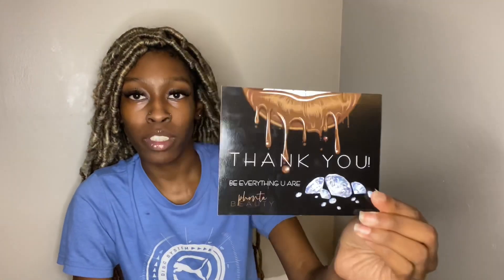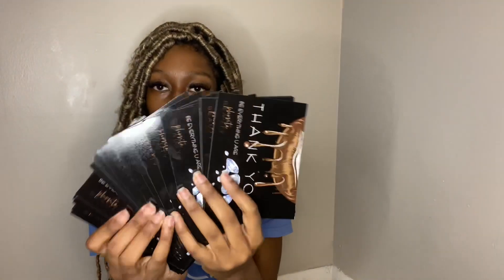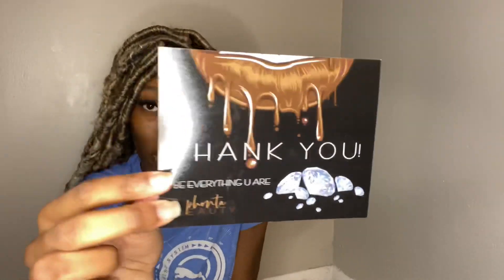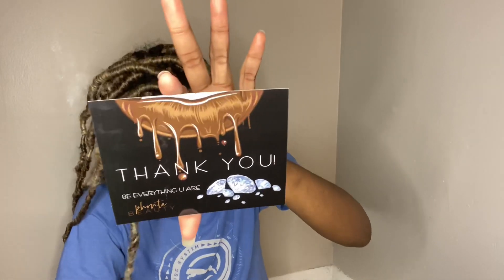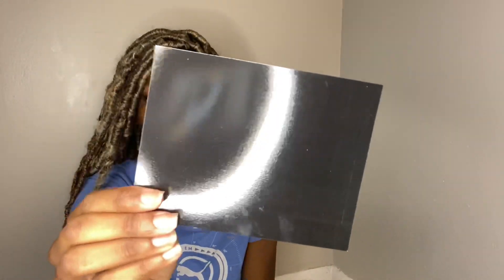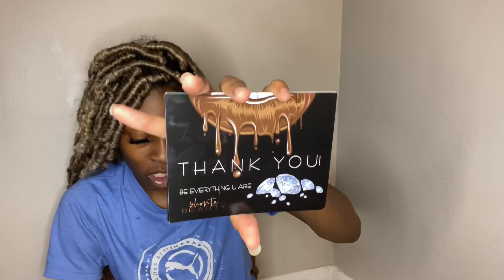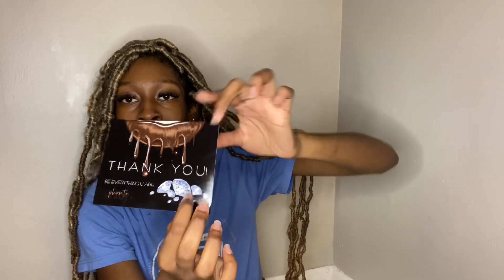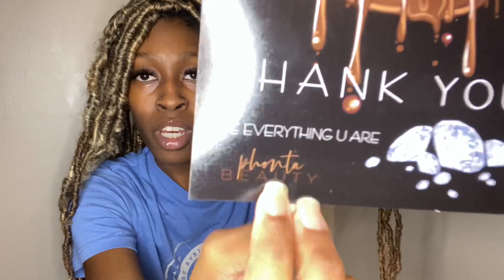Details about my thank you cards | PhontaBeauty 🤎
• SOCIAL MEDIA 🥀|
⤵️ Follow Our Beauty Insta⬇️: